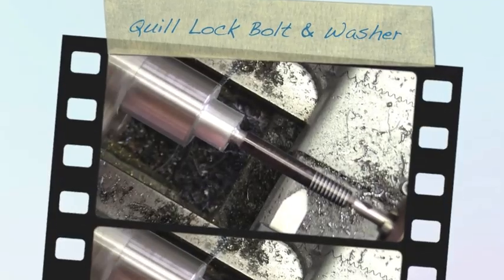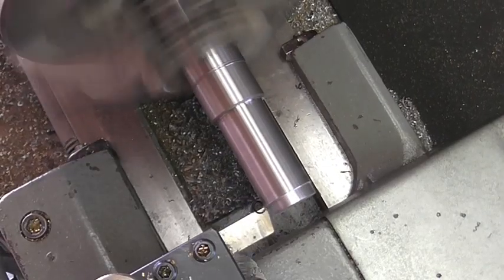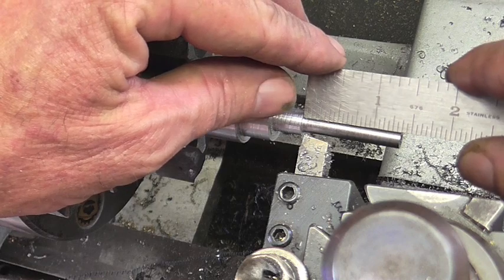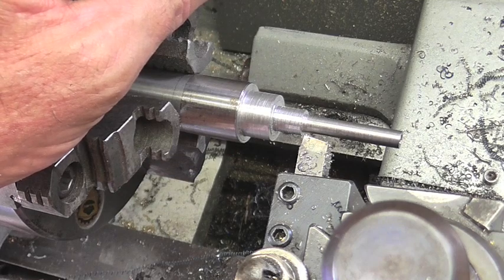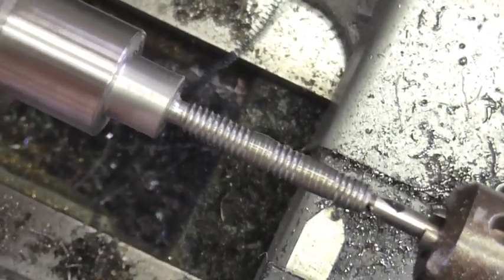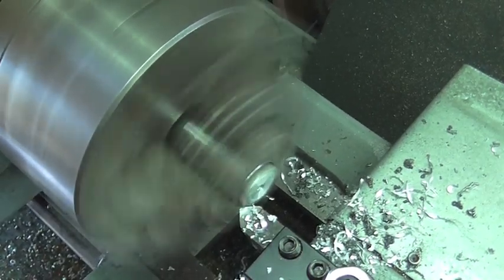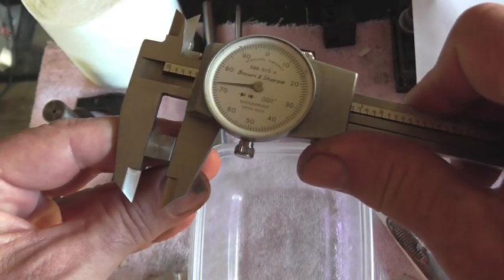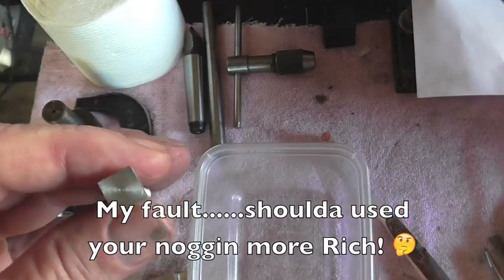Making Replacement Parts for an Atlas TH54 Lathe - MSFN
Machining needed lathe parts for Joe Hildreth, owner of YouTube Channel “My Heap”.

I have been following his restoration on his TH54 Atlas Lathe and he needed some parts for his tailstock machined so I volunteered my services to try to help him get his lathe up and running. He needed a custom bolt and washer made for his quill lock mechanism.

Support:
(a small commission goes to the MSFN channel for any purchase made using the Banggood website link above, it costs you nothing extra and helps support the creation of these videos)